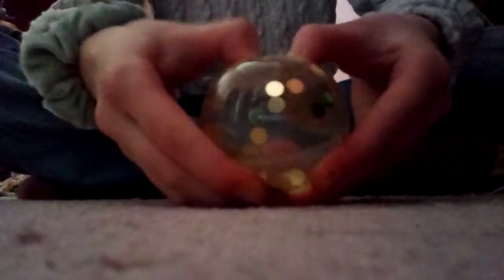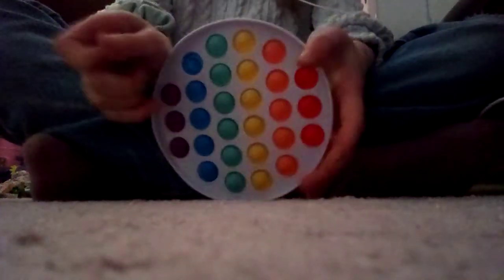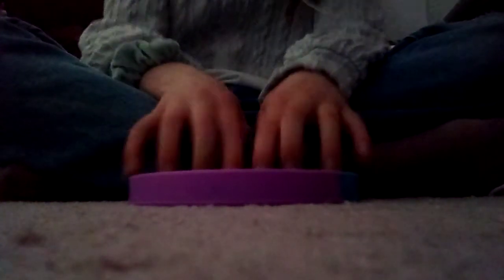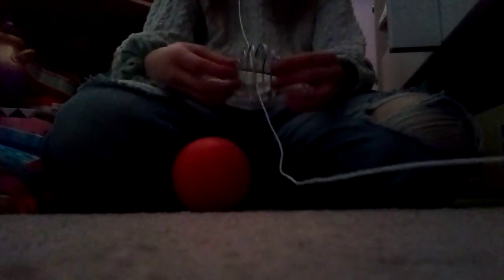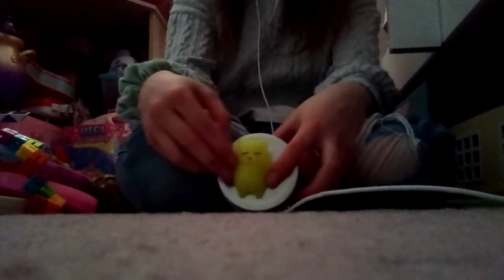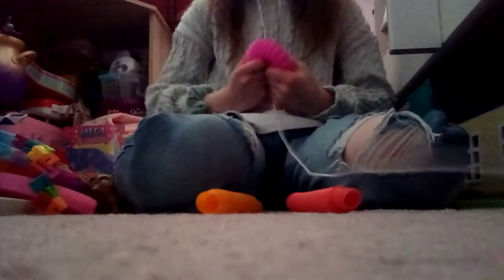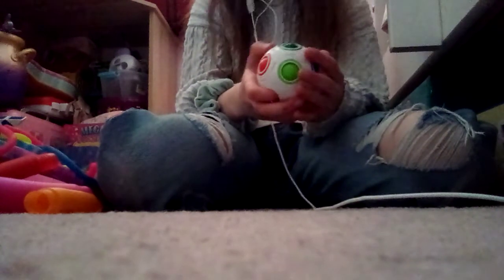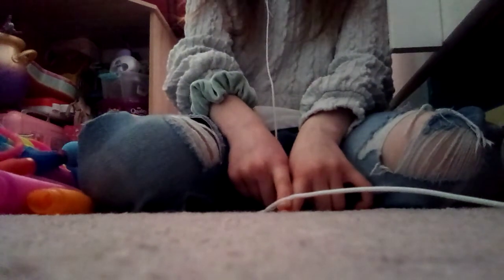fidget check! (soo satisfying) :)